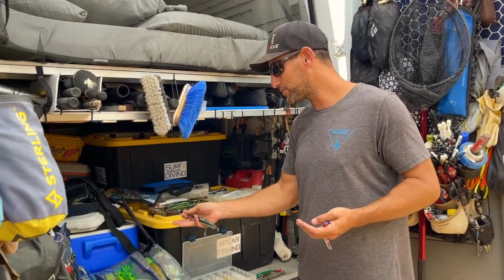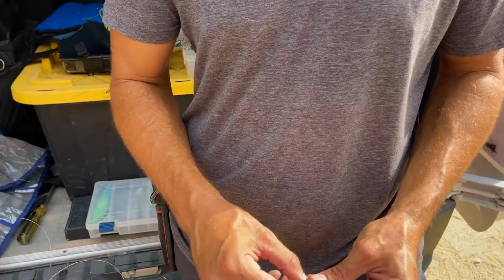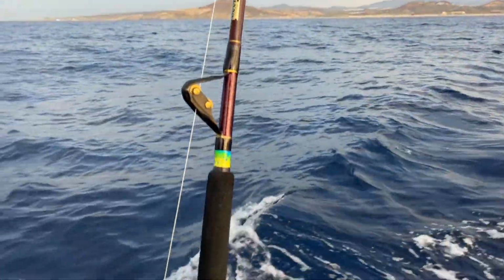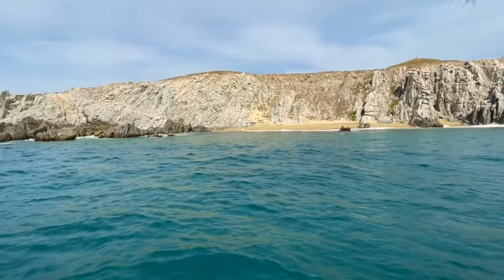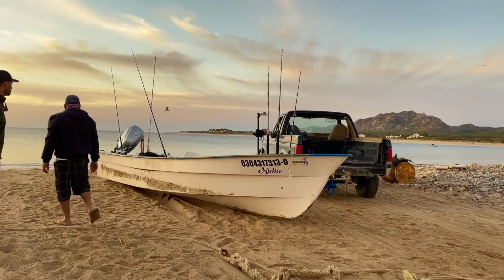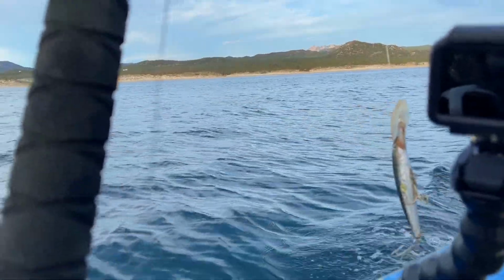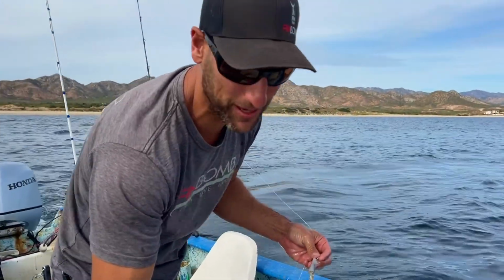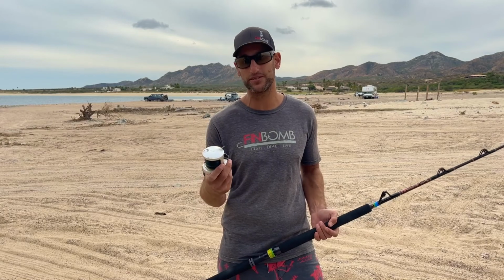BOCA BEARINGS BAJA PANGA BOAT FISHING EXPEDITION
Our good friend Matt takes on this epic fishing vlog to Baja.